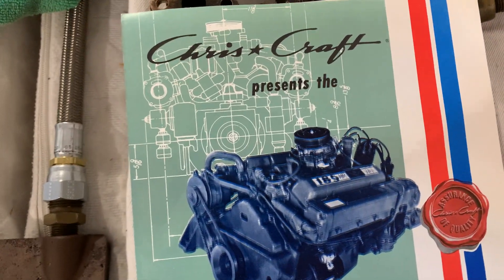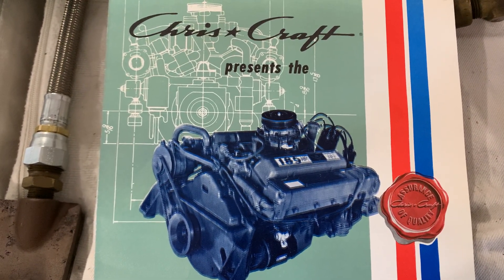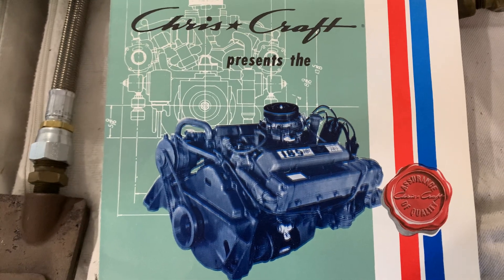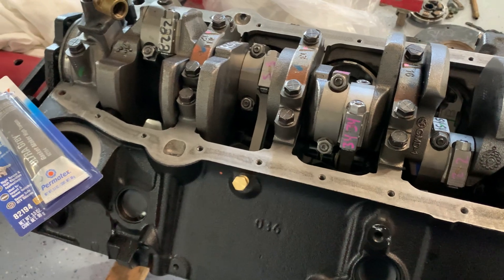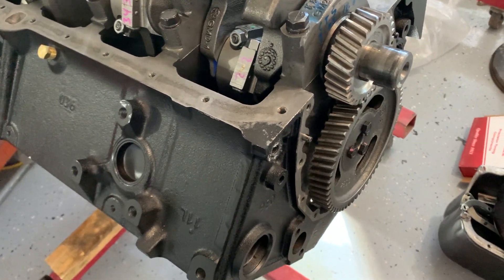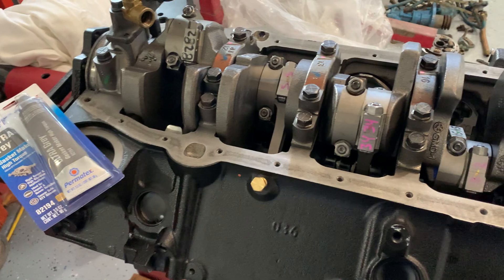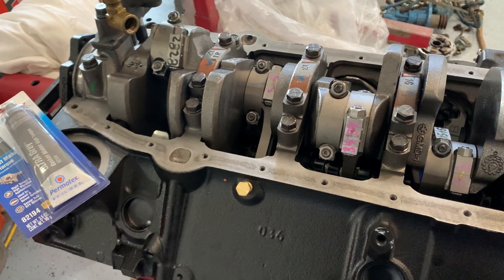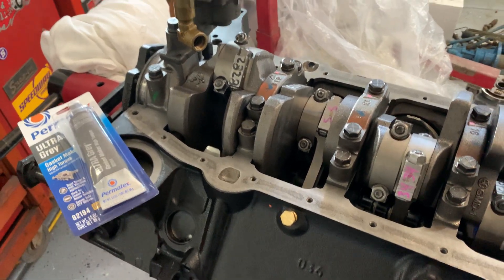How to build a Chris Craft 283 / 350 conversion marine motor Part 1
Hello fellow Classic Boaters.  This series will cover the specific details on how to convert a Chris Craft 283 V8 into a new 350.  We'll cover parts, specs, and assembly for a full twin-engine build.  I hope this information helps others when they want to keep original power.